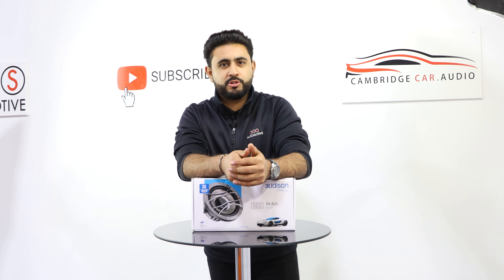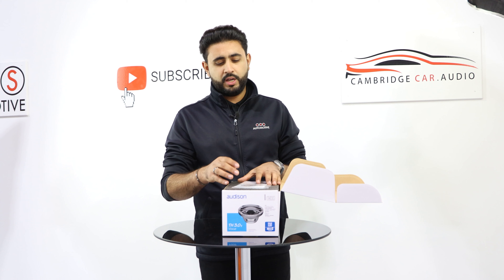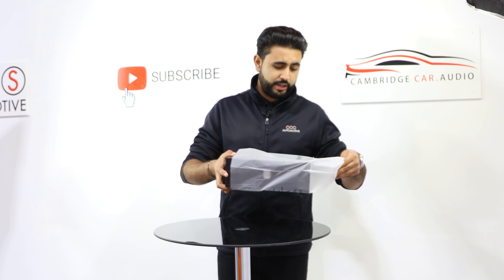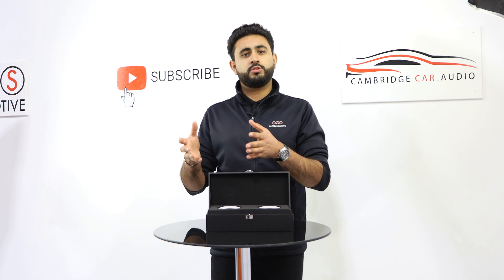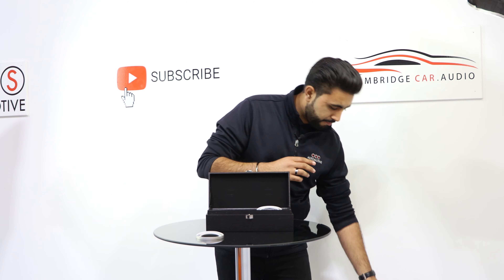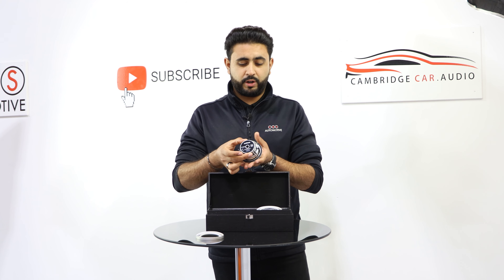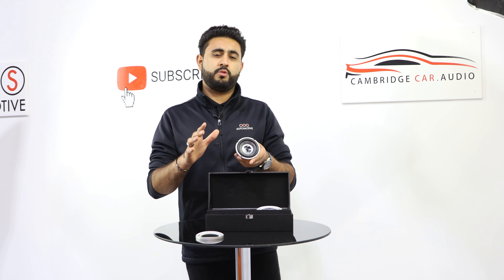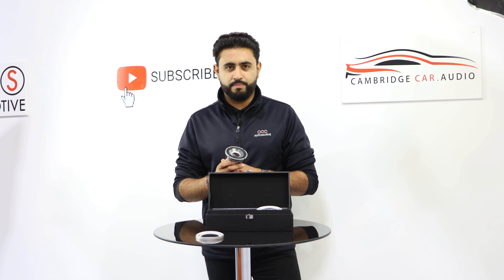Unboxing Audison TH 3.0 II Voce Midrange | Cambridge Car Audio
In this video we show you the unboxing of these beautiful Thesis VOCE 3.0 II Mid range speaker, this is the brand new mid range speaker from Thesis, to complement the already awesome Thesis Range.